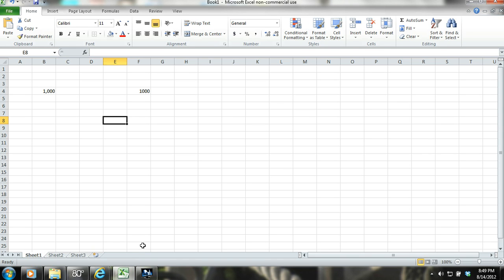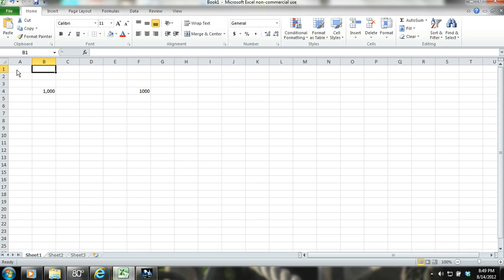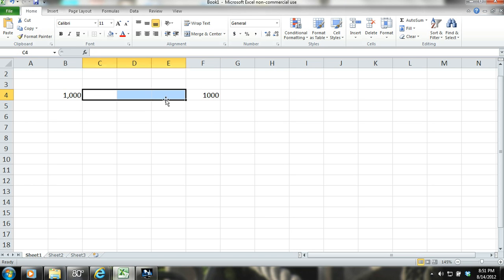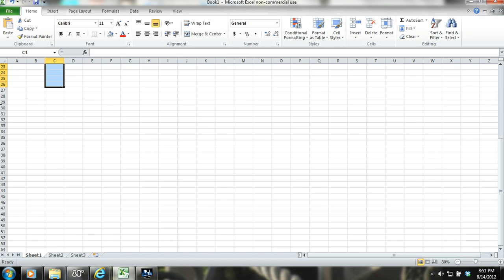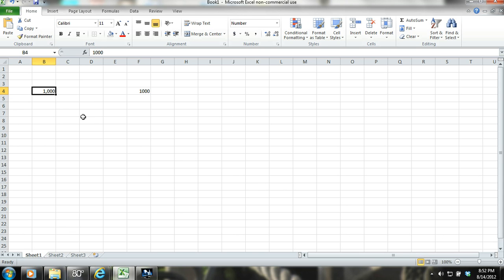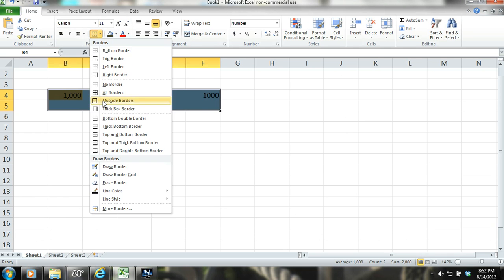Excel 2010 Tutorial For Beginners Part 1: How to Navigate Through an Excel Worksheet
In this short tutorial we are going to cover all of the different ways that you can navigate through an Excel worksheet. As described in the previous tutorial, an excel worksheet consists of rows which are represented by numbers 1 -- 1,048,576, and columns which are represented by letters A -- XFD. After column Z the columns are addressed by AA, AB, AC...BA, BB, BC...AAA, BBB,...,XFD.

Where a row and a column intersect is an individual cell. For example, if you were to follow column B down to row 10 then you would find yourself at an individual cell which would be cell B10. Remember, as described in our previous tutorial, an active cell will have a dark bold border around it and the column letter and row number will be highlighted. When a cell is active, any data, text, numbers, formulas etc... will be entered into the active cell.

Using You Keyboard to Navigate through Excel

You are able to use your keyboard to navigate through excel. It is simple and is done just as you probably expected. You can use the arrow buttons to move up and down from cell to cell. If you press the right arrow then you will move right one cell. You will remain in the same row number but will move right one column letter. The same happens if you press the up, down or left button on your keyboard. If you press "CTRL + one of the arrows" then it will move you or "activate" the nearest cell which contains data, or is not empty. For example, if I was currently active in cell B4 and pressed "CTRL right" then it would activate F4 if cells C4 -- E4 were empty.

If you press the PGUP or PGDN button then it will activate the cell that is exactly one page down or one page up. What is considered one page down or one page up depends on how much you are zoomed into the worksheet. For example, on my laptop using Windows 7, when Excel is zoomed at 100% there are 25 visible rows. If I am currently active in Cell C1 then when I hit the PGDN button it activates C26, exactly one page down. If I zoom out to 80% I can see 32 rows, therefore if I press the PGDN button it activates cell C33, exactly one page down.

For the PGUP and PGDN buttons to work it is easier if you press the NUM LOCK button, or you can keep the NUM LOCK button off and simply press "SHIFT + PGUP or PGDN" Also many keyboards have the arrows and PGUP/PGDN buttons separate from the number pad.

Navigating Through Excel With Your Mouse

Another way that you can navigate through Excel is by using your mouse and keyboard in combination. You can always simply click on the cell that you want to activate instead of using the arrow buttons. Another thing you can do is zoom in and out of an Excel worksheet by holding the CTRL button and using the scroll wheel on your mouse if you have one.

It is much easier to use your mouse when you are wanting to highlight multiple cells. This may be useful if you want to change the color of multiple cells at the same time or ad borders and other features that Excel offers. Using the mouse to scroll up, down, left, or right is also much faster than if you were using the arrows on the keyboard. When scrolling with the mouse Excel begins to scroll faster the more you move the mouse. When you activate a cell you are able to right click and make many different modifications that can also be made by using features on the ribbon. The way you make these modifications is just personal preference but you will find that using the right click button to modify cells is more efficient that referring to the ribbon for many features.